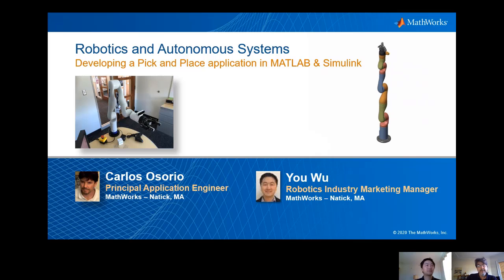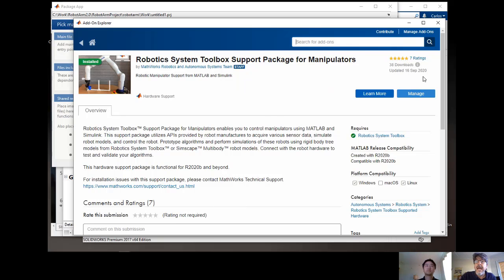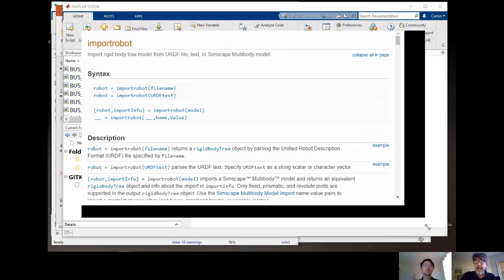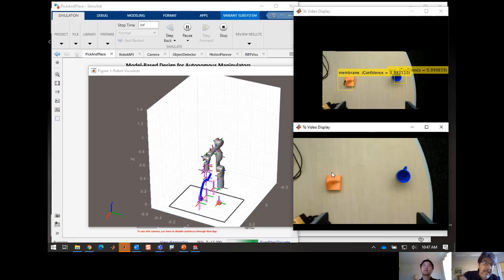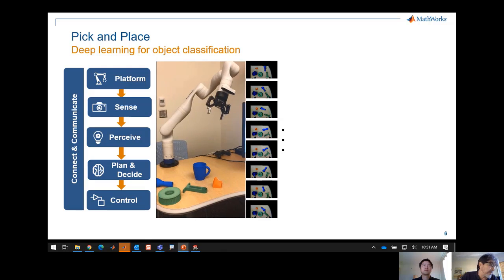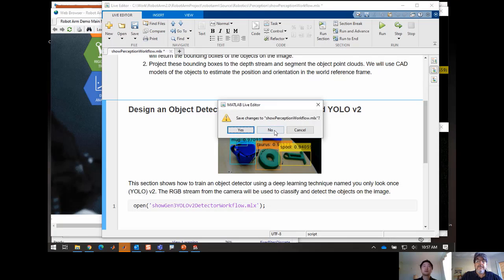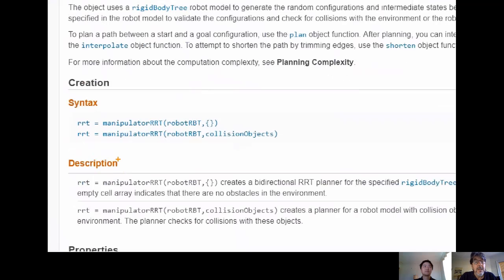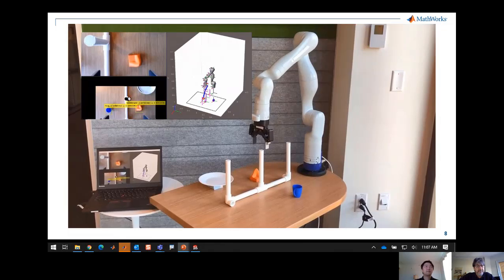Developing a Pick-And-Place Application in MATLAB and Simulink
Many pick-and-place robotic applications require a lengthy workflow: from computer vision and deep learning for object detection, motion planning and control, to simulation and deployment. This workflow may require multiple programming languages and tools. In MATLAB® and Simulink® this process is integrated. This presentation will show you how to design a vision-driven pick-and-place application for a robot manipulator, first in simulation and then easily switching to hardware deployment without leaving MATLAB and Simulink.